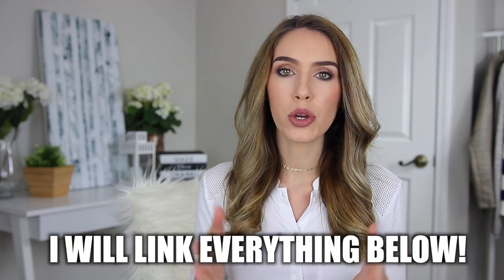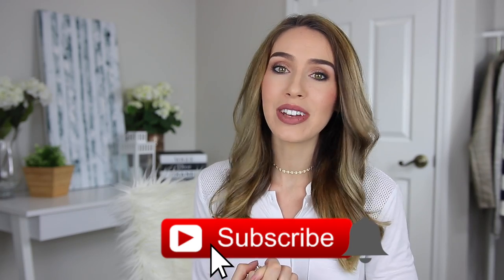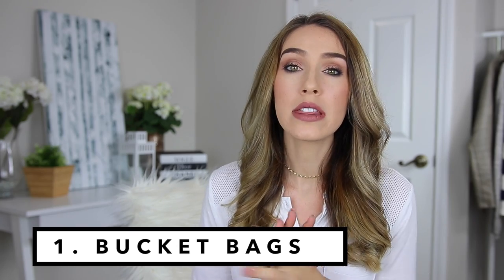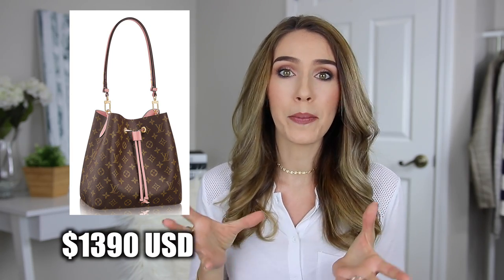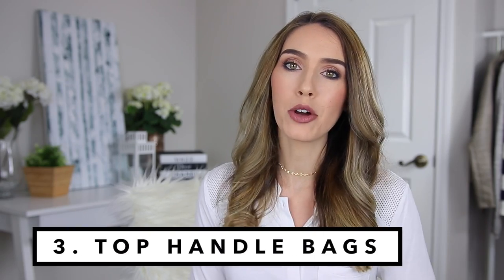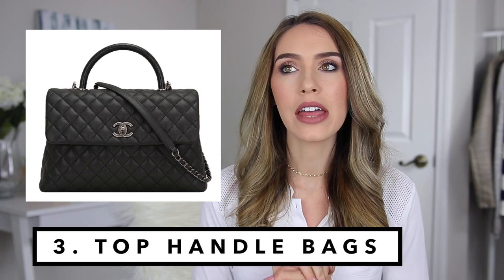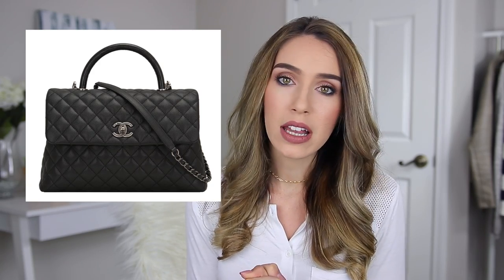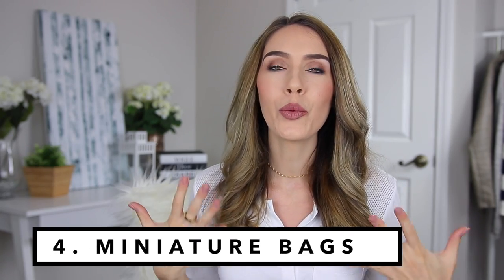TOP TRENDING BAGS & DESIGNERS OF 2017 | Shea Whitney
TOP TRENDING BAGS & DESIGNERS IN 2017!

Sign up to get CASH BACK!

WRITE ME!